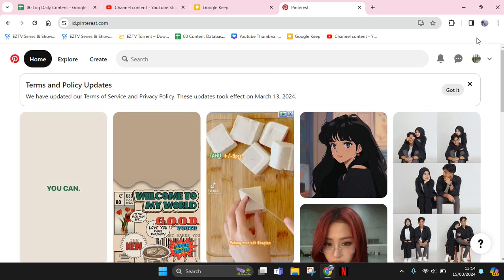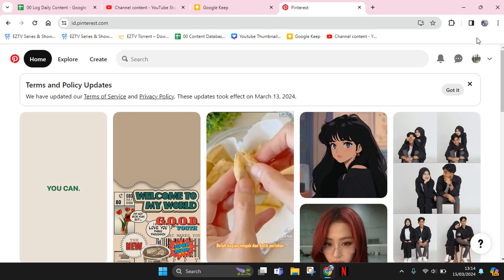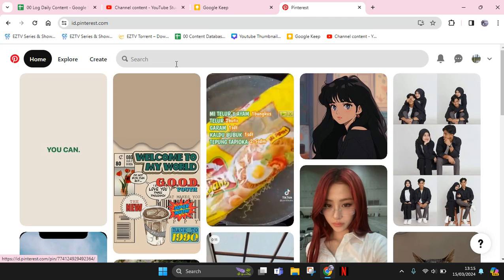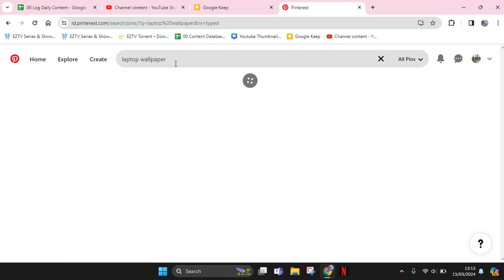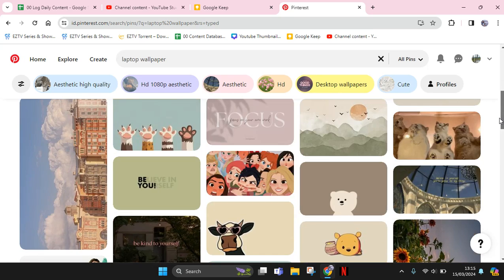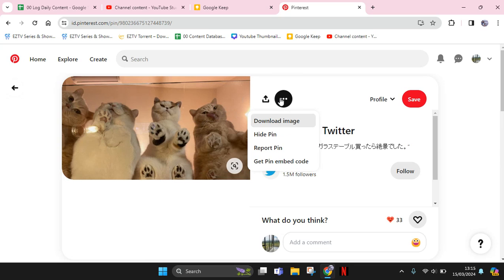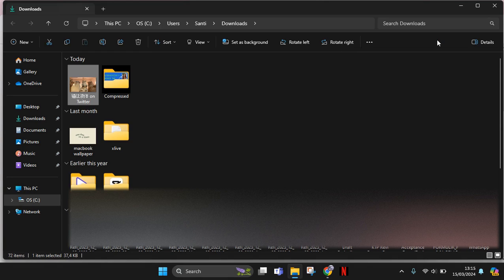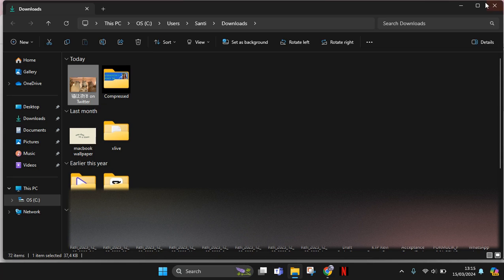[NEW UPDATE] How to Change Your Laptop Wallpaper from Pinterest Pictures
This is how you can change your laptop wallpaper from a picture from Pinterest